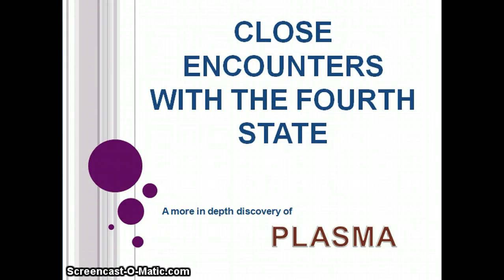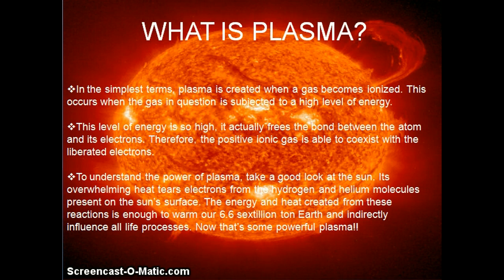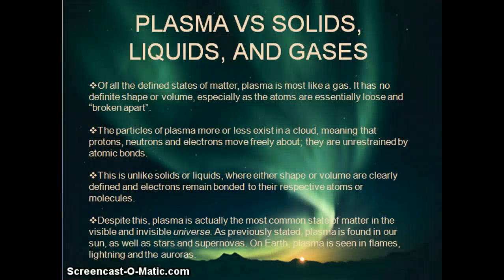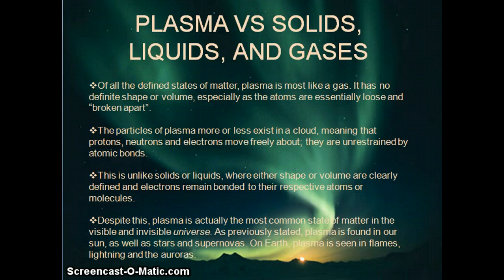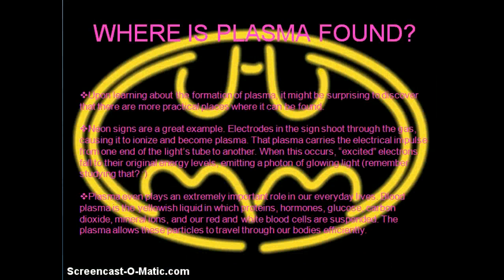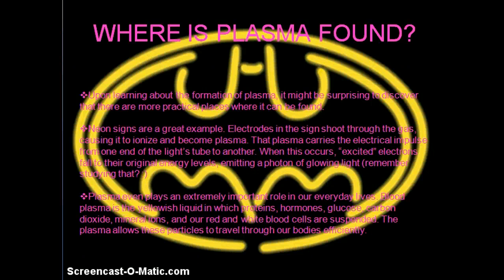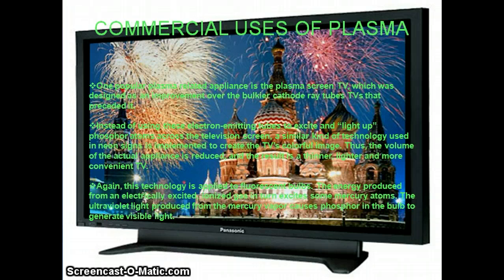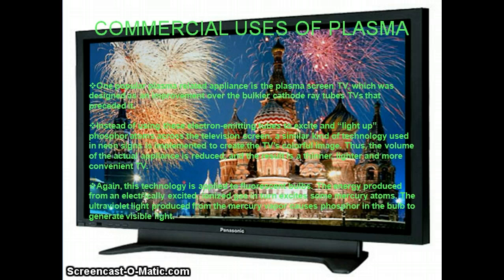Close Encounters With The Fourth State: Plasma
A more in depth discovery of plasma. Links used